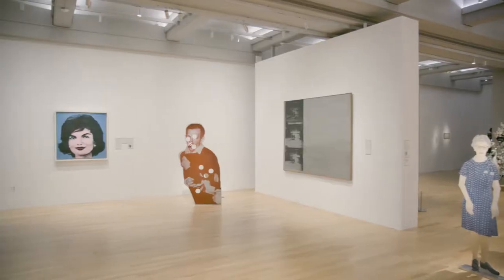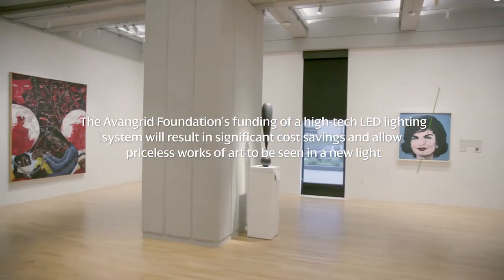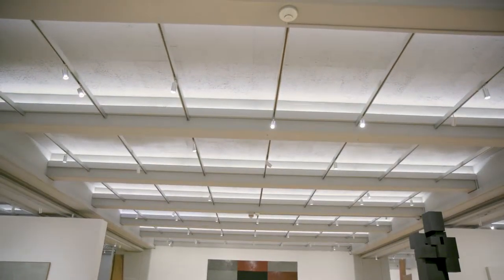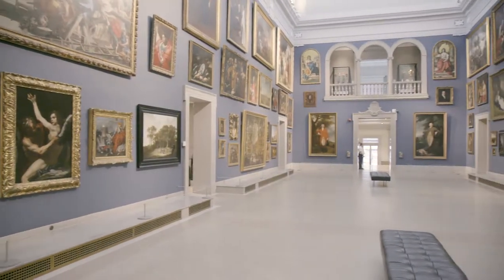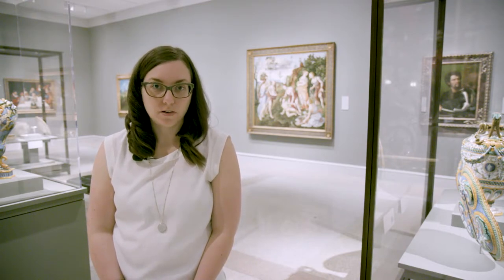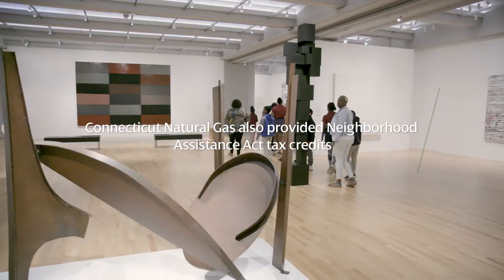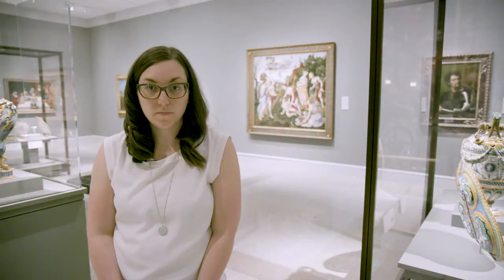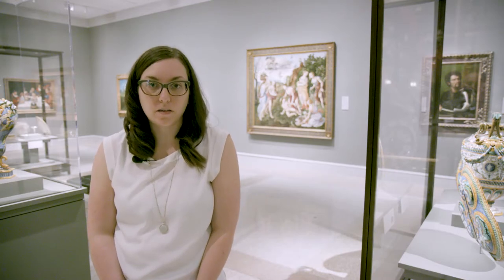Shining a Light on the Wadsworth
The priceless art collections at @TheWadsworth are being seen in a new light. With AGR Foundation's help funding the installation of a state-of-the-art LED lighting system, this will improve efficiency & give patrons an improved view of the Warhols, Renoirs and Monets!

AVANGRID, Inc. (NYSE: AGR) is a leading, sustainable energy company with $31 billion in assets and operations in 24 U.S. states. AVANGRID has two primary lines of business: Avangrid Networks and Avangrid Renewables.

Avangrid Networks owns eight electric and natural gas utilities, serving 3.2 million customers in New York and New England:

Avangrid Renewables owns and operates 7.1 gigawatts of electricity capacity, primarily through wind power, with a presence in 22 states across the United States.

AVANGRID supports the U.N.’s Sustainability Development Goals, received a Climate Development Project climate score of “A-,” the top score received in the utilities sector, and has been recognized for two consecutive years by Ethical Boardroom as the North American utility with the “best corporate governance practices.”